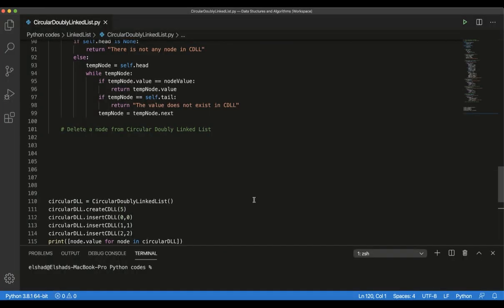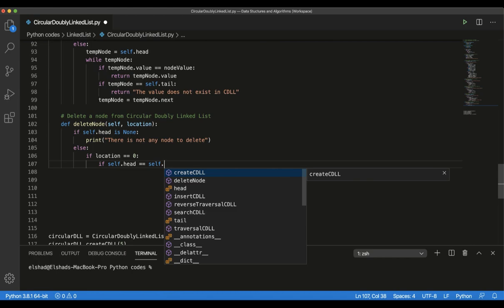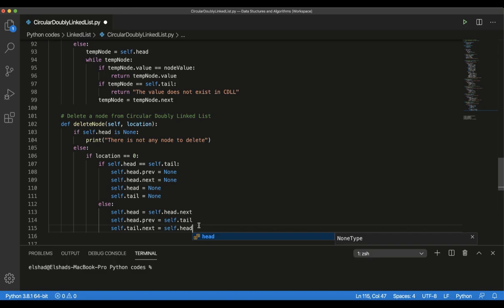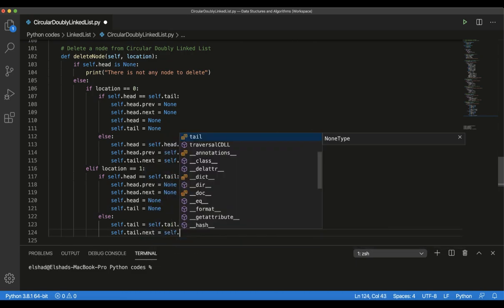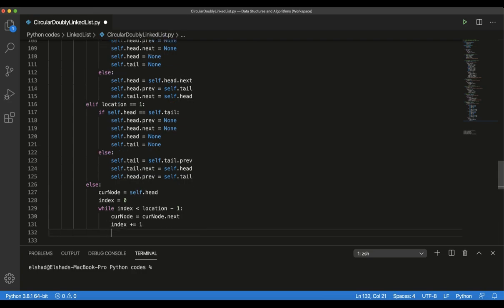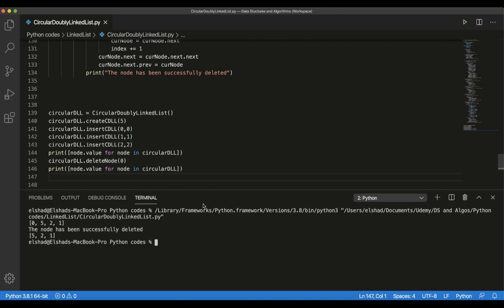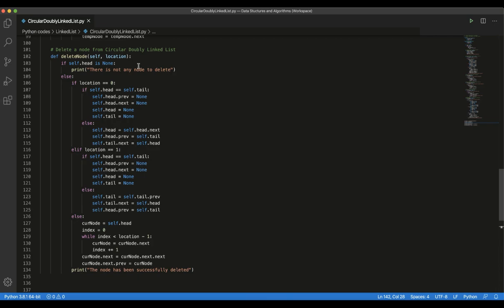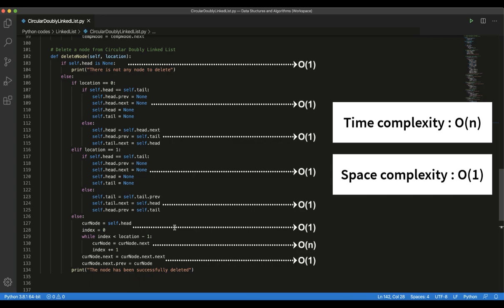Delete Method in Circular Doubly Linked List